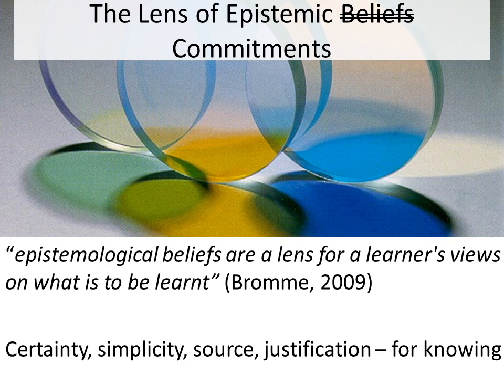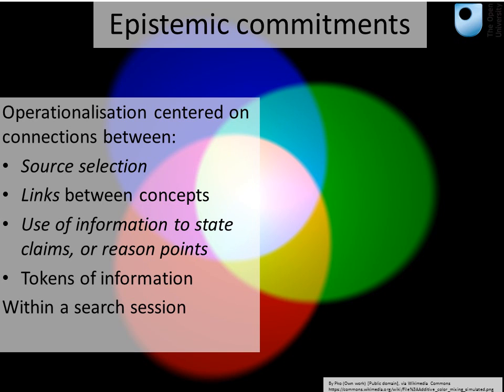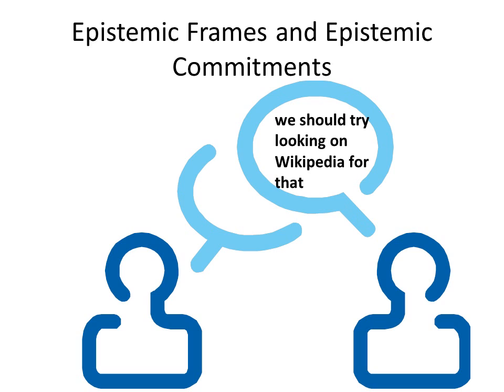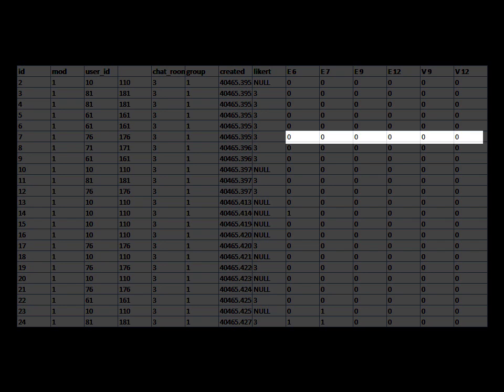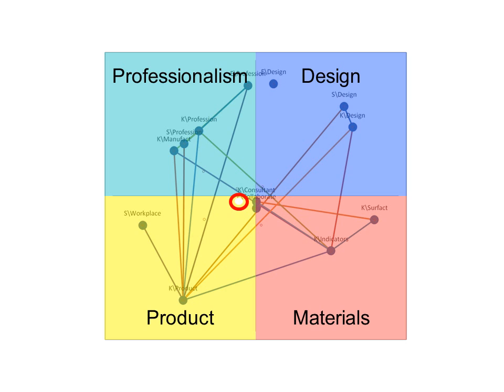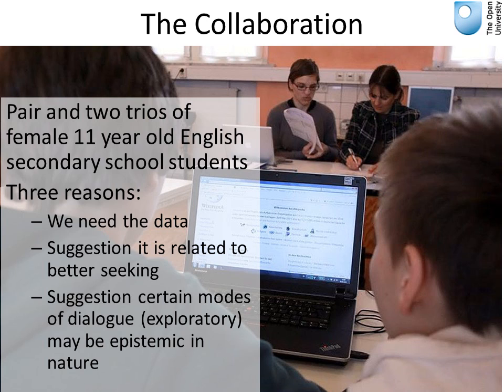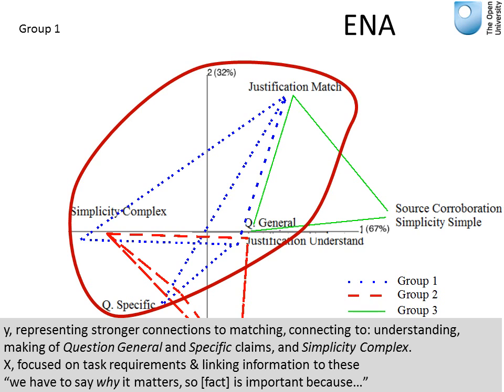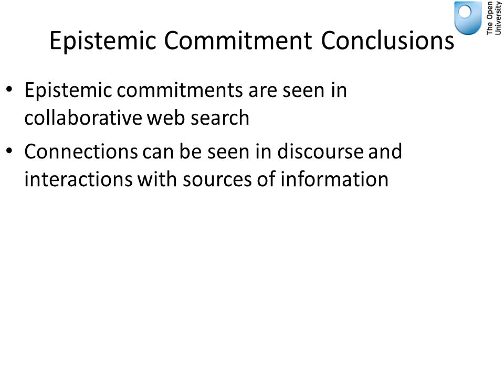Epistemic Networks for Epistemic Commitments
The ways in which people seek and process information are fundamentally epistemic in nature. Existing epistemic cognition research has tended towards characterizing this fundamental relationship as cognitive or belief-based in nature. This paper builds on recent calls for a shift towards activity-oriented perspectives on epistemic cognition and proposes a new theory of 'epistemic commitments'. An additional contribution of this paper comes from an analytic approach to this recast construct of epistemic commitments through the use of Epistemic Network Analysis (ENA) to explore connections between particular modes of epistemic commitment. Illustrative examples are drawn from existing research data on children's epistemic talk when engaged in collaborative information seeking tasks. A brief description of earlier analysis of this data is given alongside a newly conducted ENA to demonstrate the potential for such an approach.